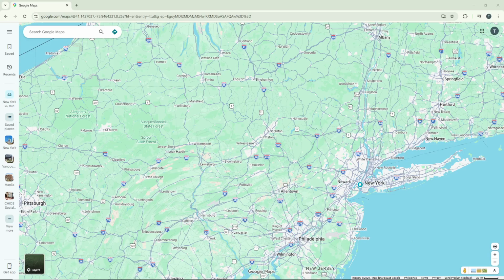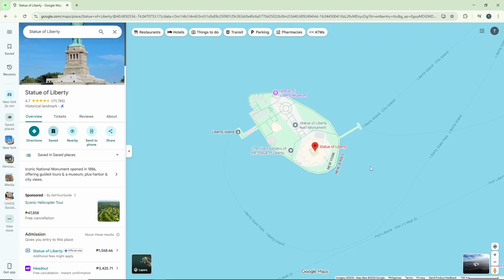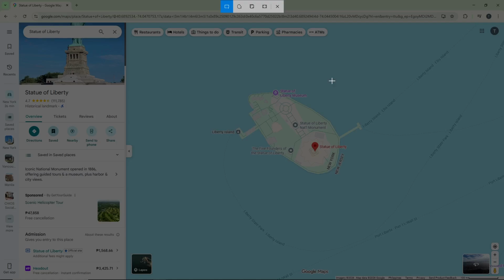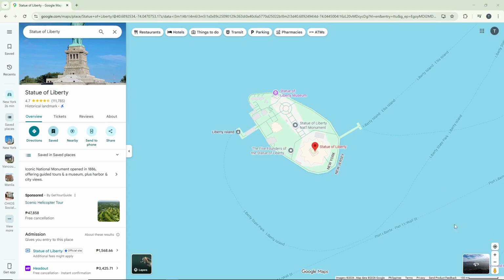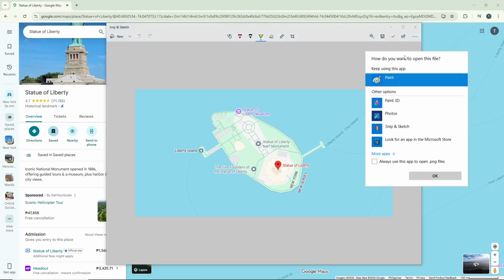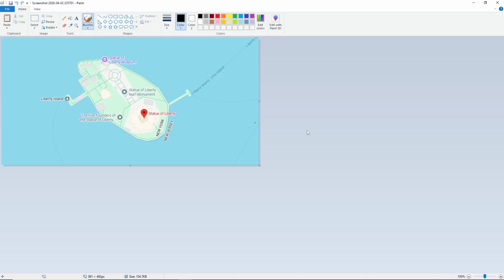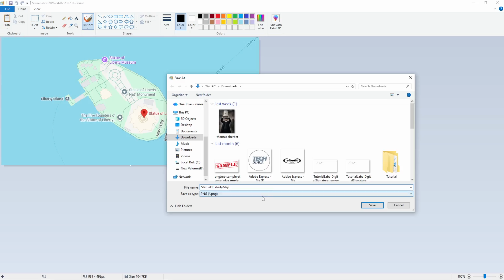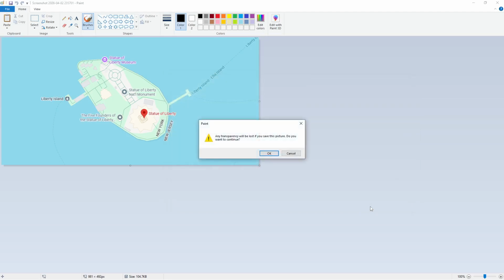How To Convert Google Maps To JPG (Tutorial 2026)